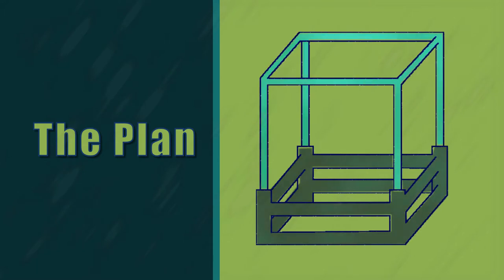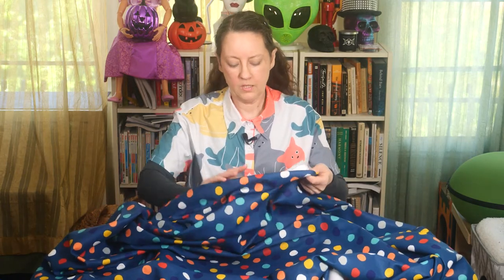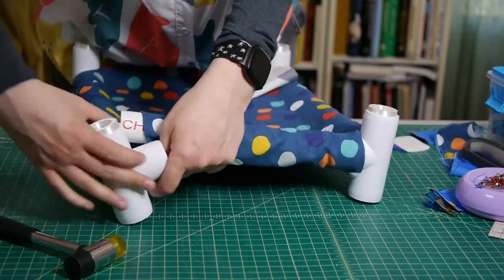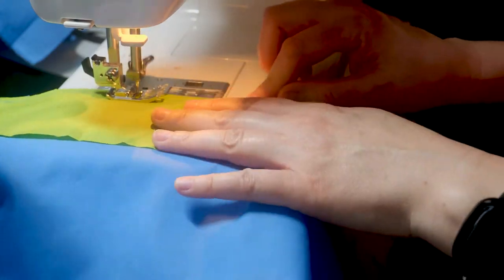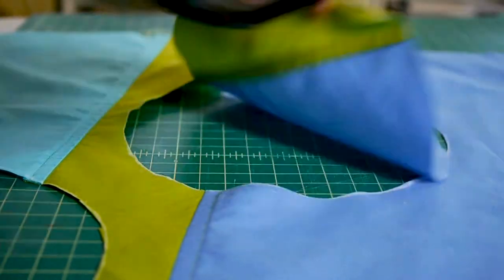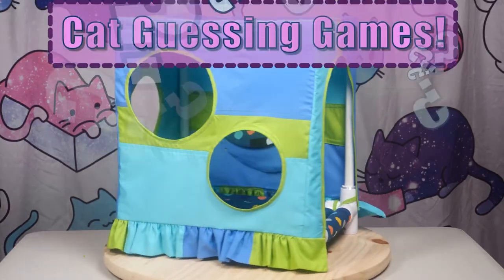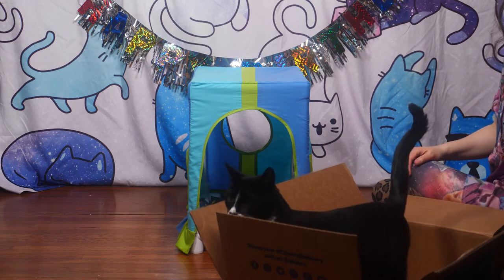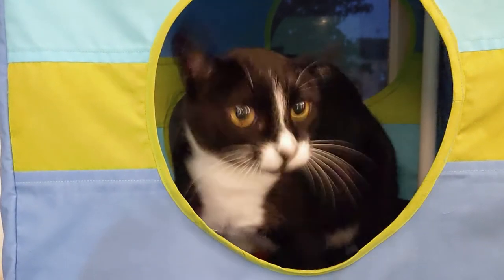I made a DIY covered cat hammock for my cat's birthday. Will he like it more than a cardboard box?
I made my cat a custom, covered hammock bed for his birthday; because one of his favorite hobbies is... sitting in new places. But the question is: will he even like it? The odds are low when you're making things for your cat, but I keep rolling that dice anyway. Come celebrate my cat's birthday with a little DIY.

00:00 - Intro
00:28 - The Plan, Explained
01:23 - Assembling the PVC Frame
02:33 - Sewing the Fabric Hammock
05:01 - Constructing the Fabric Canopy
07:35 - Cutting the "Portholes" and Making Lots of Bias Tape
09:16 - Final Assembly
11:03 - Presenting my Cat with his Gift
12:38 - Cat on a Hammock Enjoying his 'nip

Happy UnBirthday, everyone!

Per usual, all music in this video is written by me: Kristin R. Anderson